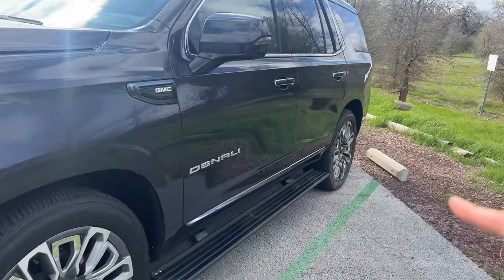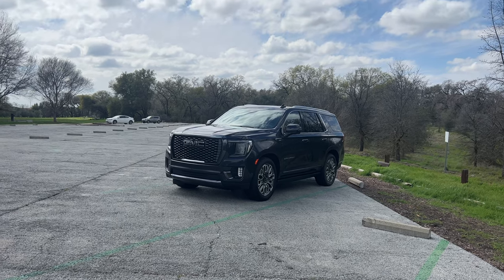2023 GMC Yukon Denali Ultimate | Welcome To 100K Club.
In this video, I talk about the 2023 GMC Yukon Denali Ultimate. I've reviewed Yukon Denalis before, but this is the first time I'm reviewing the Denali Ultimate. Let me tell you, it takes things to the next level! It's a really great option for people who want more than the regular Denali but don't want to spend as much as they would on the Cadillac Escalade, which costs a lot more depending on what you choose. Do you think the Yukon Denali Ultimate is the right luxury SUV for you? Watch the video and decide for yourself.